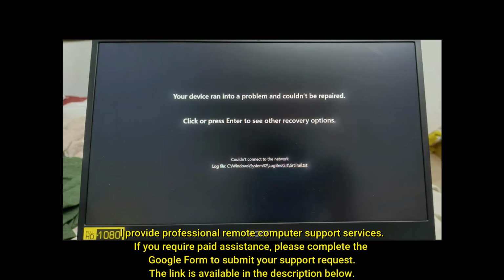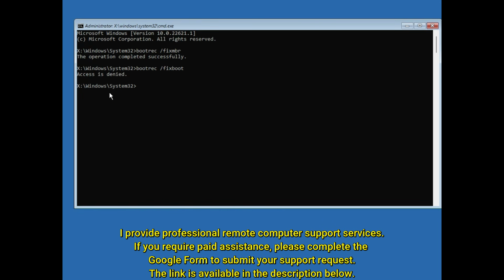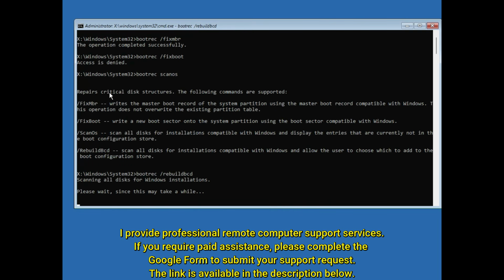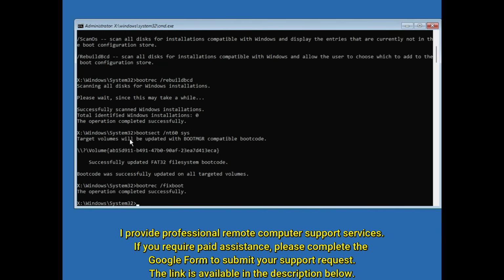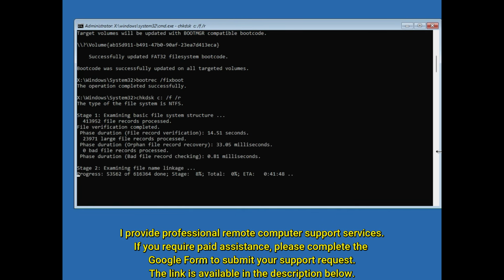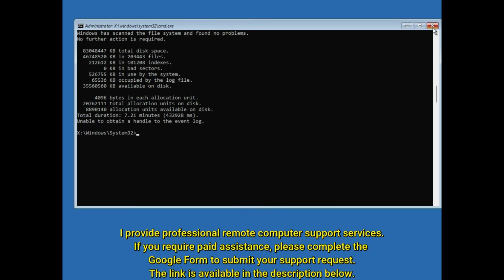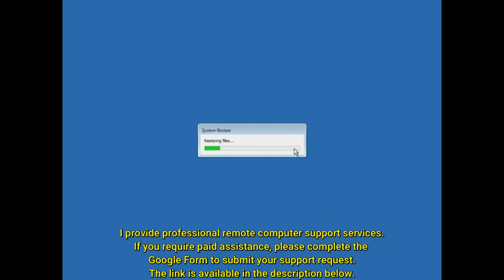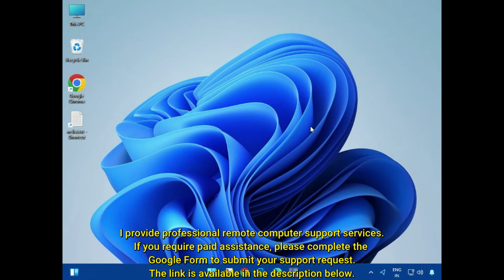Your Device Ran Into a Problem and Couldn't Be Repaired | Windows 10/11 Fix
bootrec /fixmbr
bootrec /fixboot
bootrec /scanos
bootrec /rebuildbcd
bootsect /nt60 sys
bootrec /fixboot